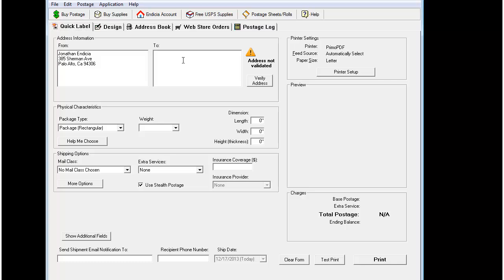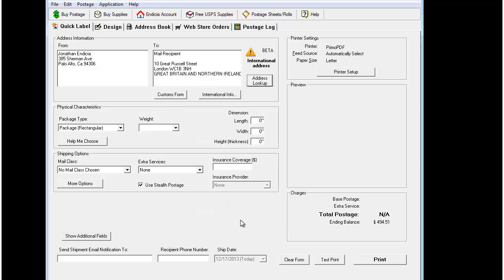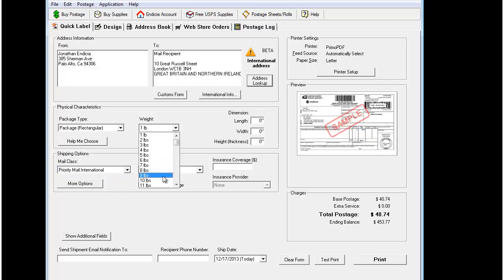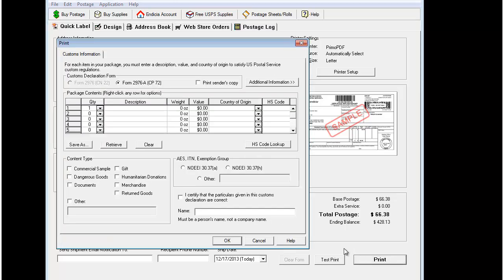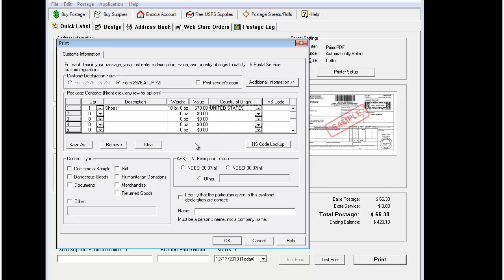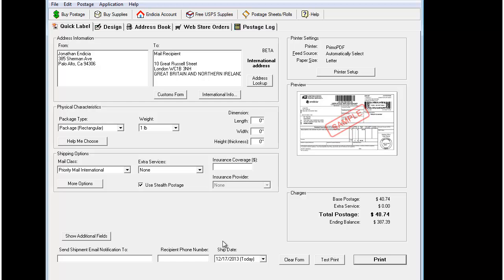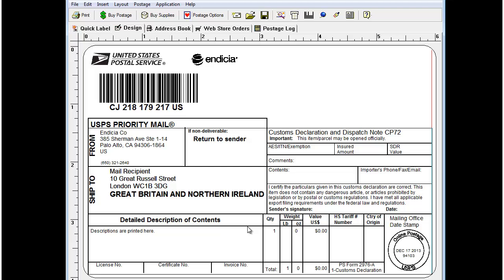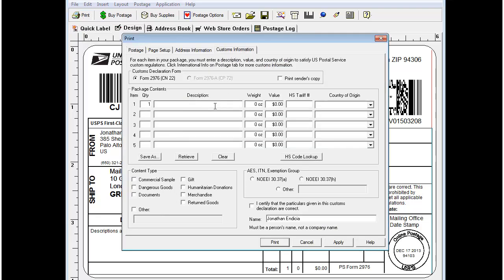How to print an international shipping label with Endicia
A quick video guide on how to print international labels from both the Quick label tab, and the design tab.